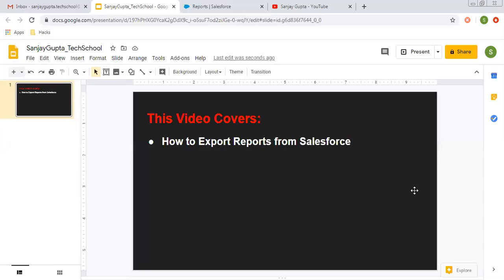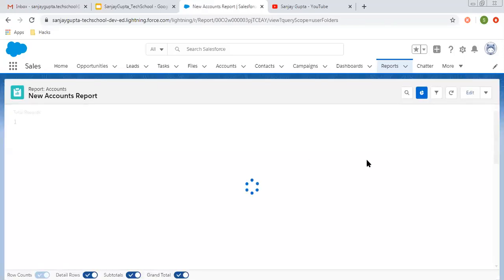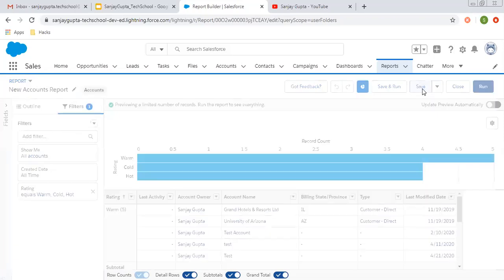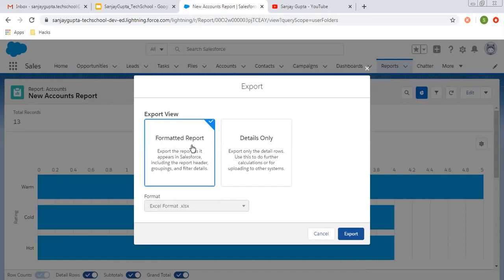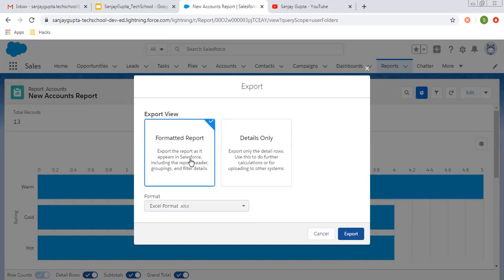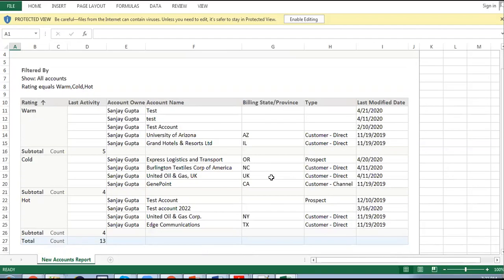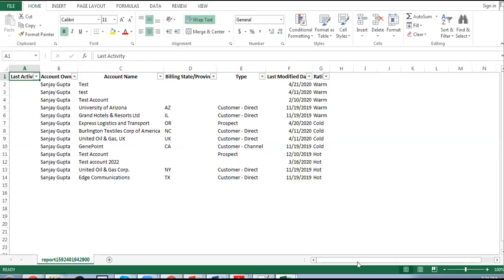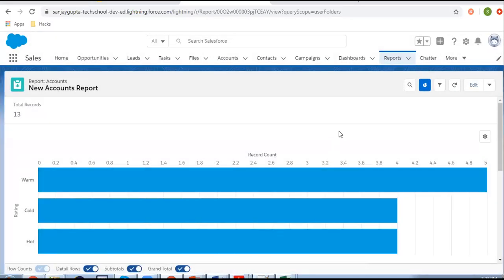09 Export Report from Salesforce into Excel or CSV format | Salesforce Training Videos | Learn SFDC